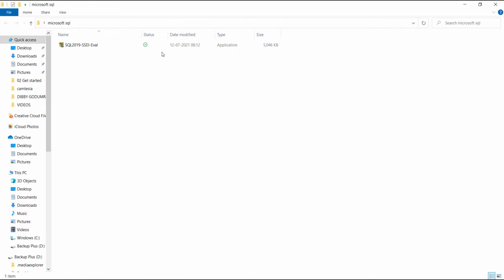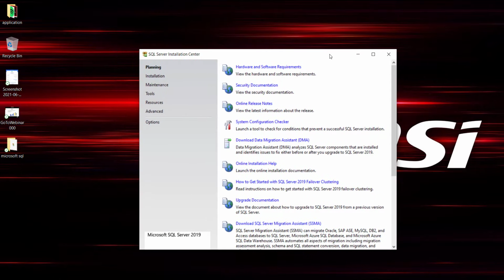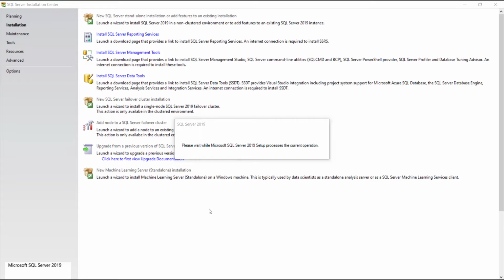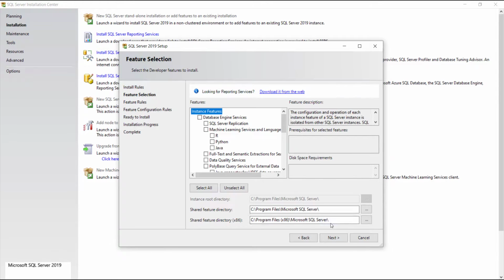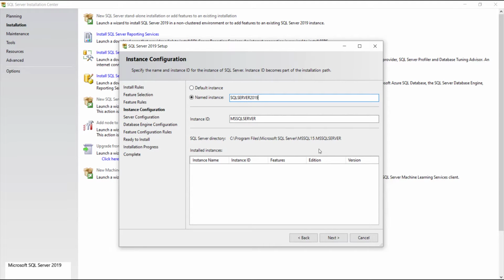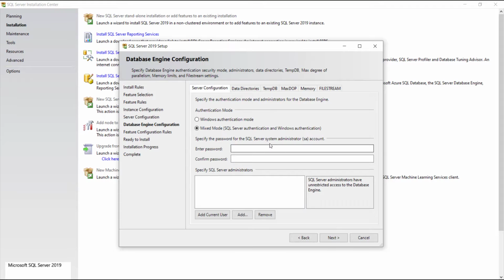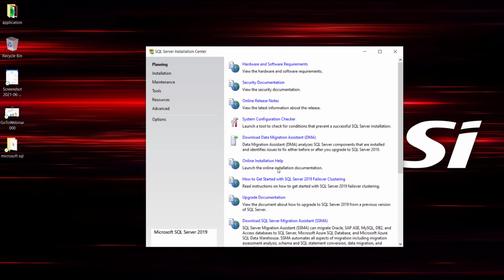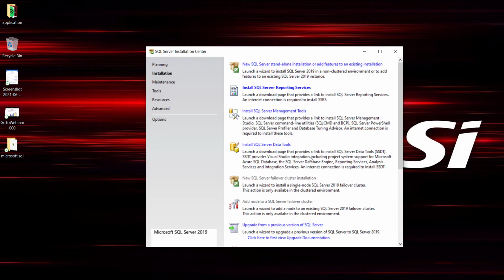Microsoft SQL Server 2019 | Lecture 4 | Install SQL Server Developer Edition